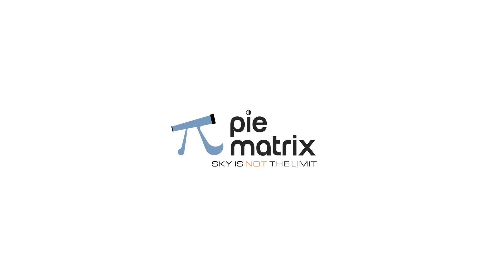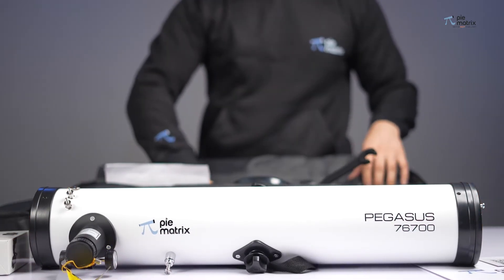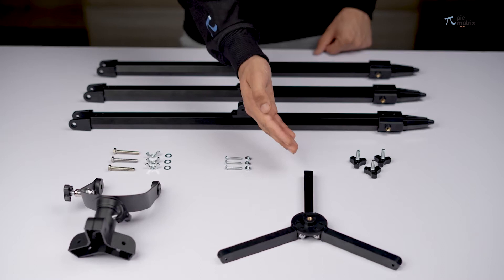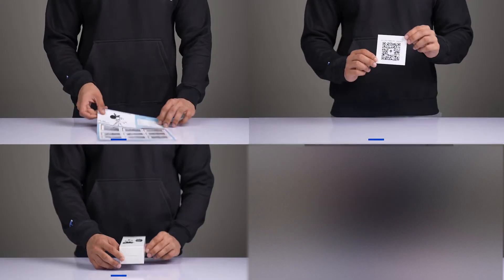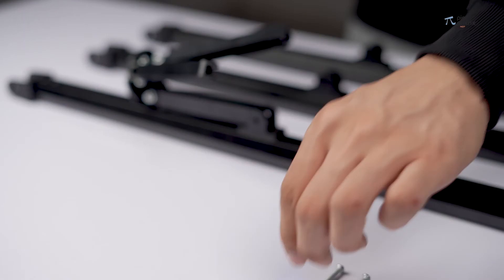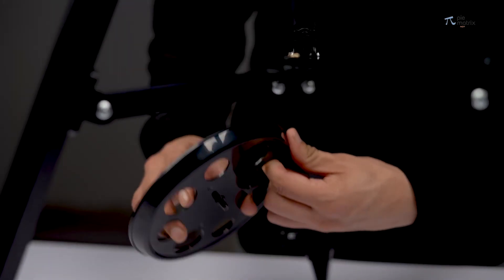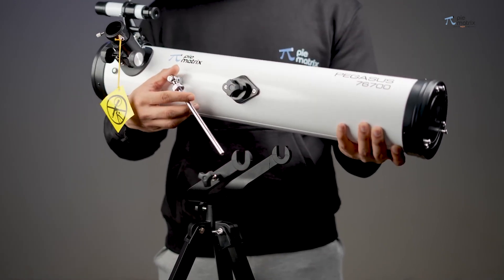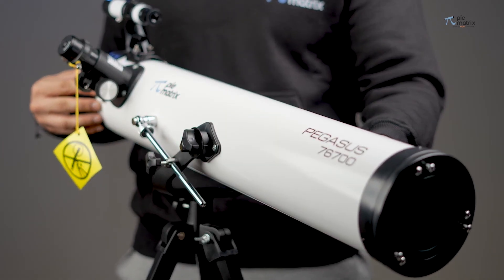Complete Installation Guide of Piematrix Pegasus (76700) Telescope | Step-by-Step Tutorial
Welcome to the complete installation guide of the Piematrix Pegasus (76700) Telescope! In this comprehensive step-by-step tutorial, we will guide you through the process of setting up your Piematrix Pegasus Telescope, ensuring a seamless and successful installation for your celestial exploration.

Join us in this video as we provide you with a detailed installation guide for the Piematrix Pegasus (76700) Telescope. Whether you're a beginner or an experienced astronomer, this tutorial will equip you with the knowledge to assemble and configure your telescope, opening up a gateway to the wonders of the night sky.